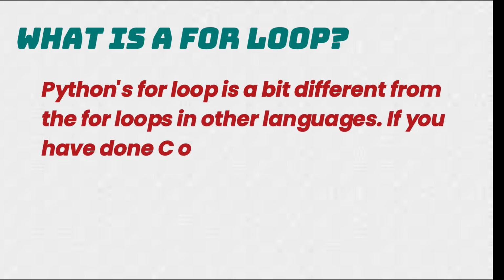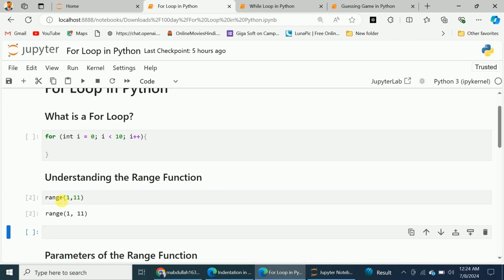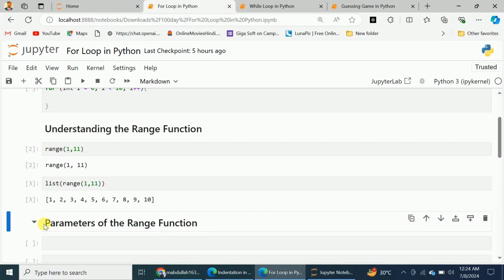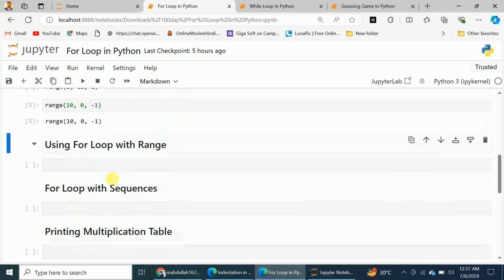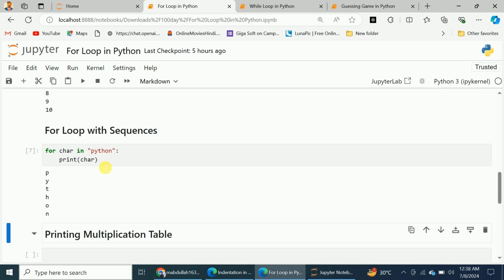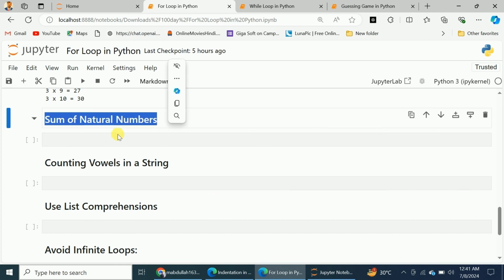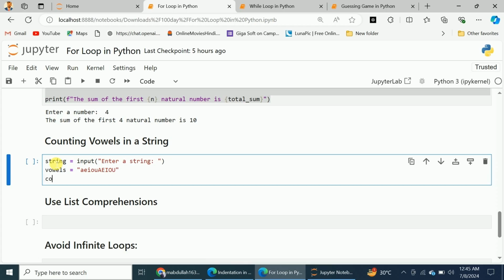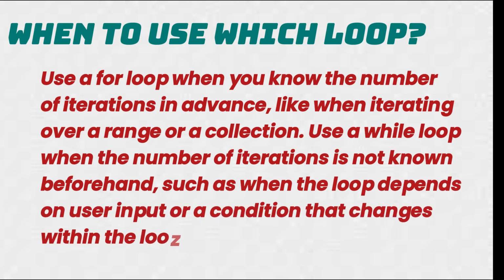For Loops in Python | Complete Tutorial with Examples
Welcome to Kore Hub YouTube Channel. This video covers for loops in Python, explaining their usage and syntax. Learn how to use for loops with range, see practical examples, and understand why for loops are essential in Python programming. Perfect for beginners and those looking to deepen their knowledge of Python loops.